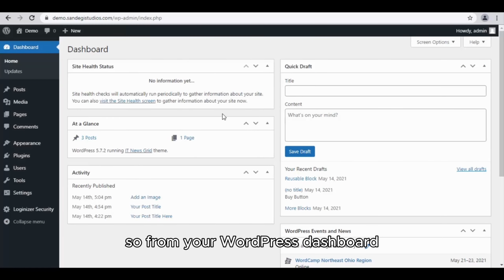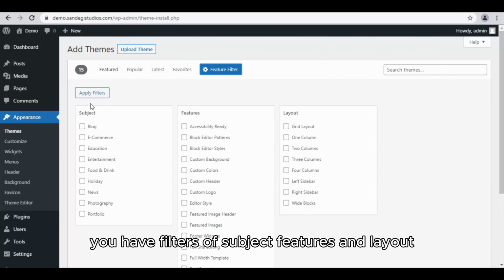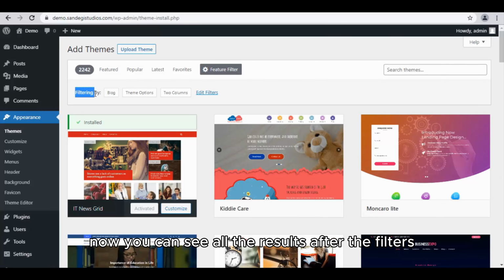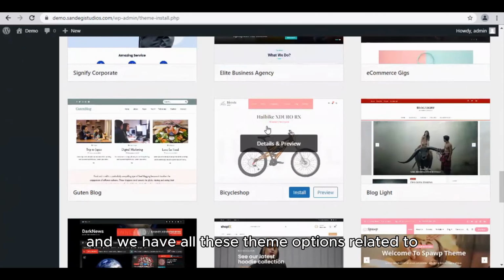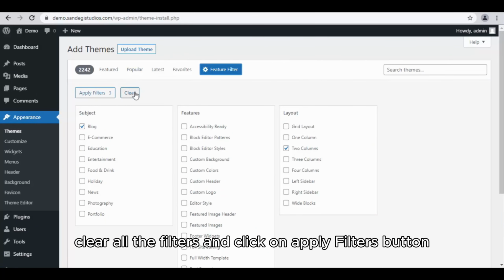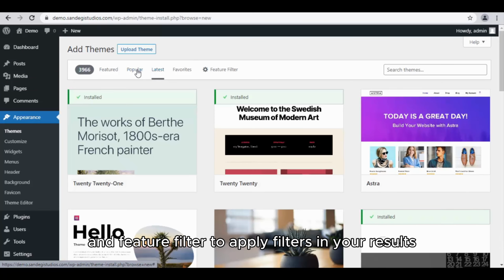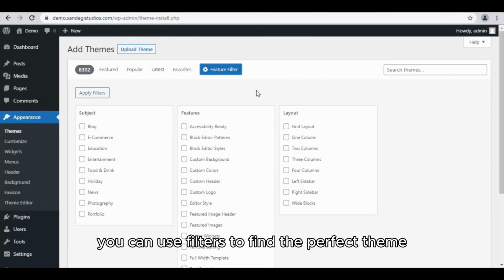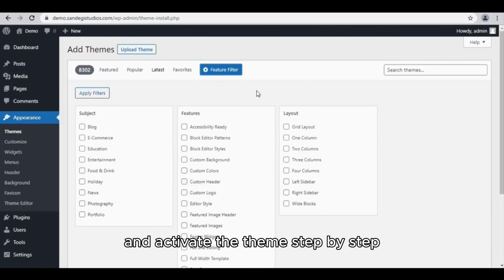29 How to use filter to find the perfect theme